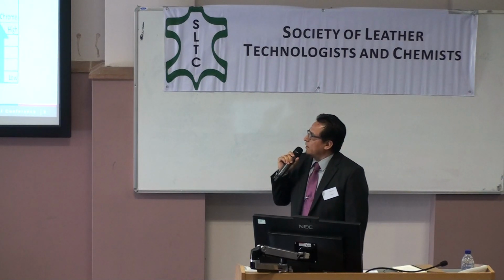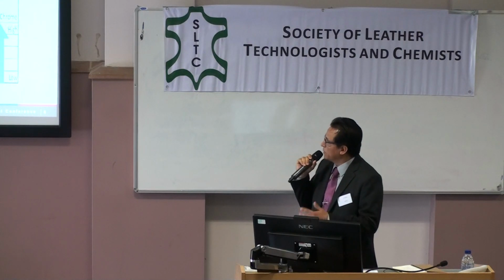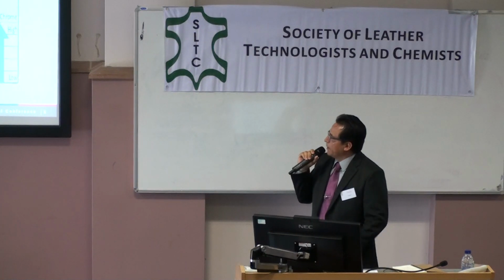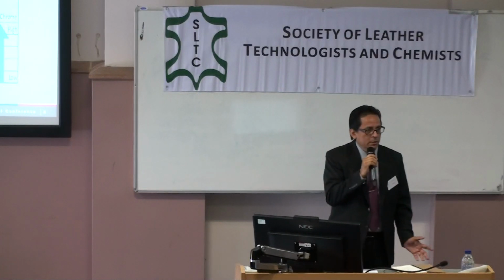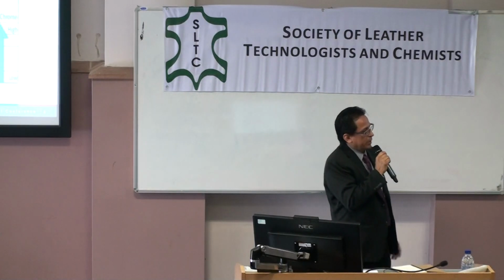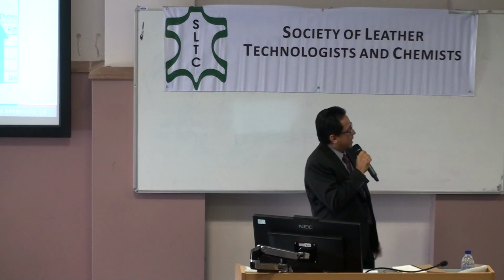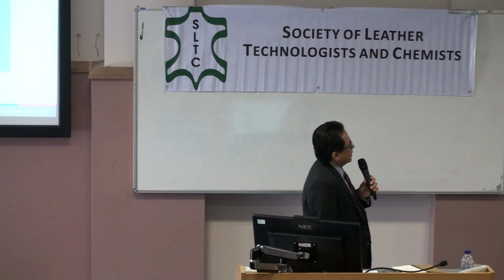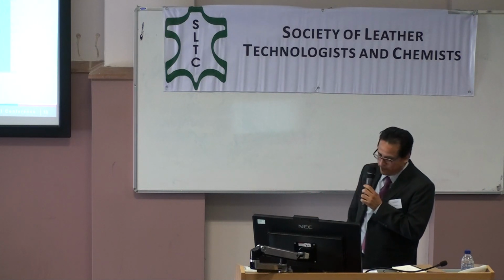How Basicity in Basic Chrome Sulfate Affects Wet Blue Tanning Processing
Jose Gallegos, Elementis